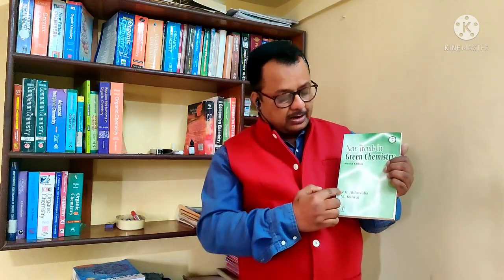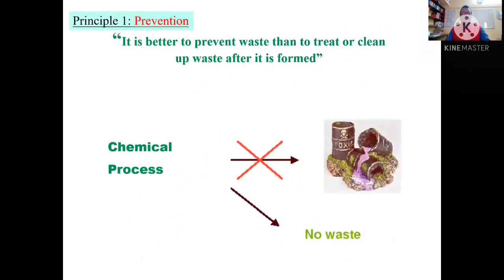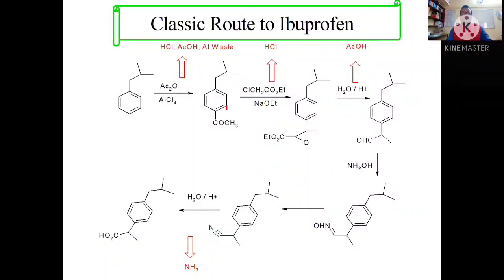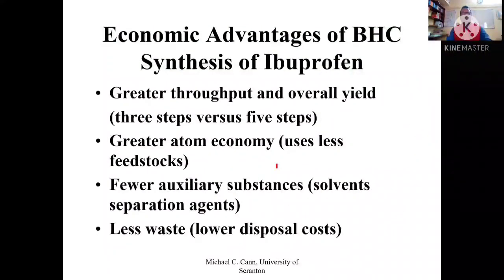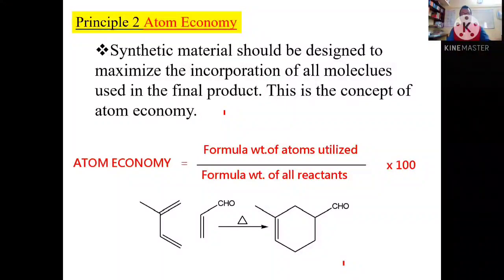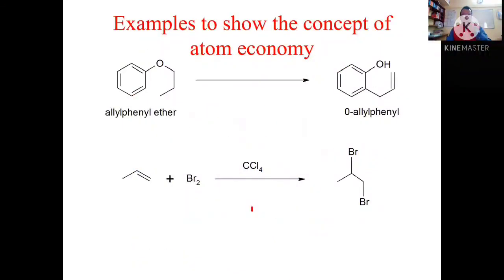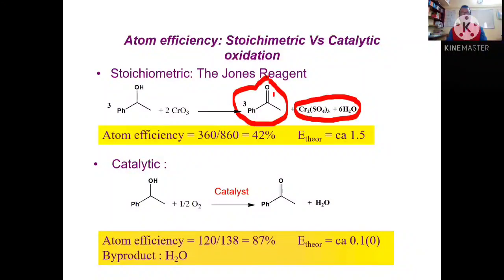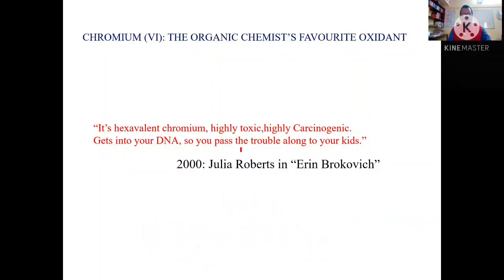Green Chemistry- Trigger Tawards Sustainable Chemical Research & Development।। Lecture 2 ।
Myself Bedanta Kr Borah, Associate Prof, Debraj Roy College, Golaghat, Assam will be talking upon Green Chemistry. This lecture will touch upon the first two principles of Green Chemistry i.e Prevention of waste & Atom economy.
Green chemistry is the design of chemical products and processes that reduce or eliminate the generation of hazardous substances. EPA's efforts to speed the adoption of this revolutionary and diverse discipline have led to significant environmental benefits, innovation and a strengthened economy.
Paul Anastas,  is known widely as the “Father of Green Chemistry” for his groundbreaking research on the design, manufacture, and use of minimally-toxic, environmentally-friendly chemicals.
Paul Anastas and John C. Warner co-authored the groundbreaking book, Green Chemistry: Theory and Practice in 1998. The 12 Principles of Green Chemistry outlined within this work declared a philosophy that motivated academic and industrial scientists at the time and continues to guide the green chemistry movement.
Here are the 12 key principles of green chemistry as formulated by P.T. Anastas and J.C. Warner, in Green Chemistry: Theory and Practice, 1998.

1. Prevention. It is better to prevent waste formation than to treat it after it is formed.
2. Atom economy. Design synthetic methods to maximize incorporation of all material used into final product.
3. Less hazard. Synthetic methods should, where practicable, use or generate materials of low human toxicity and environmental impact.
4. Safer chemicals. Chemical product design should preserve efficacy whilst reducing toxicity.
5. Safer solvents. Avoid auxiliary materials - solvents, extractants - if possible, or otherwise make them innocuous.
6. Energy efficiency. Energy requirements should be minimized: conduct synthesis at ambient temperature and pressure.
7. Renewable feedstocks. Raw materials should, where practicable, be renewable.
8. Reduce derivatives. Unnecessary derivatization should be avoided where possible.
9. Smart catalysis. Selectively catalyzed processes are superior to stoichiometric processes.
10.Degradable design. Chemical products should be designed to be degradable to innocuous products when disposed of and not be environmentally persistent.
11. Real-time analysis for pollution prevention. Monitor processes in real time to avoid excursions leading to the formation of hazardous materials.
12. Hazard and accident prevention. Materials used in a chemical process should be chosen to minimize hazard and risk for chemical accidents, such as releases, explosions, and fires.
 Roger A. Sheldon's environmental factor (E-factor) can be made as complex and thorough or as simple as desired and useful. It highlights the waste produced in the process as opposed to the reaction, thus helping those who try to fulfil one of the twelve principles of green chemistry to avoid waste production.  E factor (environmental factor) is another simple metric of how “green” a reaction is. It is defined as the ratio of the mass of waste per mass of product.